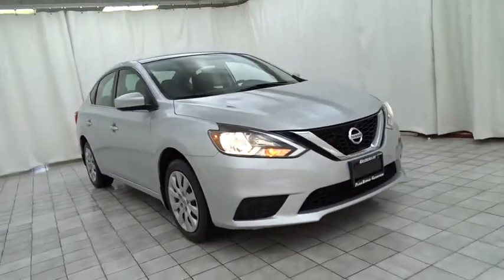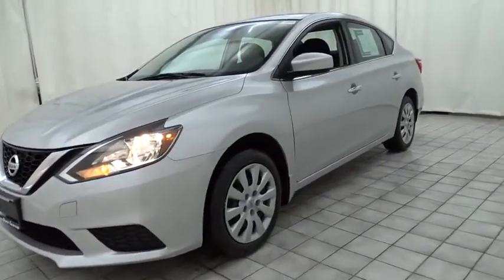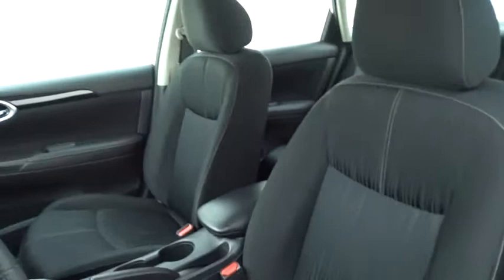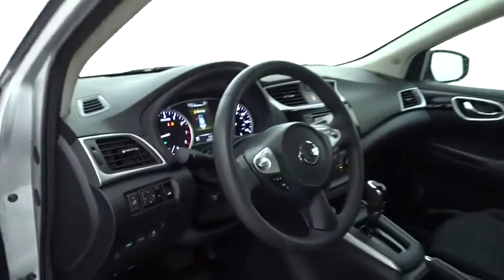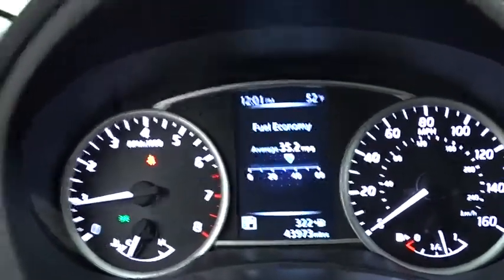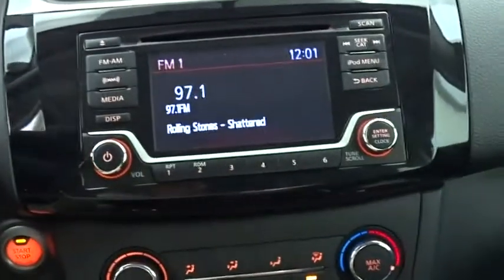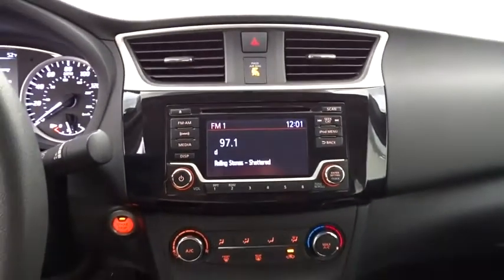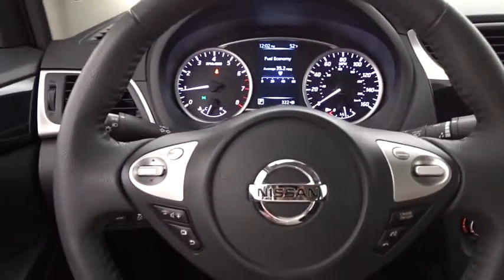2017 Nissan Sentra Niles, Schaumburg, Chicago, Highland Park, Arlington Heights, IL FP8332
Brilliant Silver Used 2017 Nissan Sentra available in Niles, Illinois at Bredemann Ford. Servicing the Schaumburg, Chicago, Highland Park, Arlington Heights, IL area.

Bredemann Ford
2038 Waukegan Rd